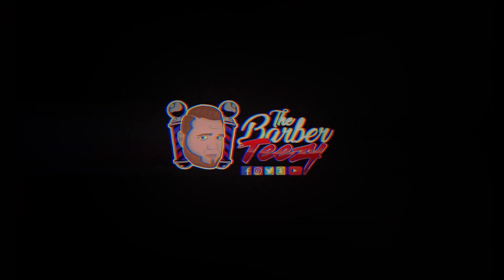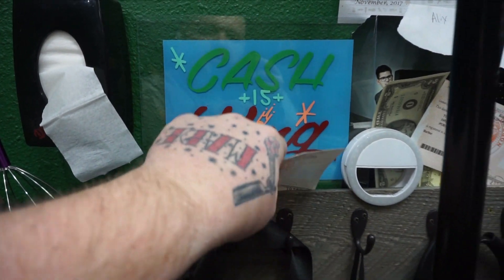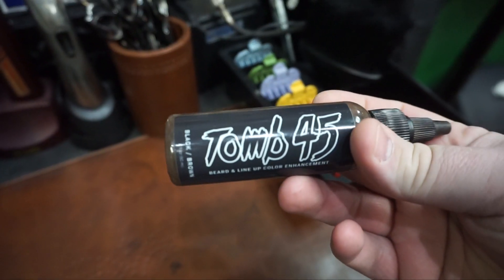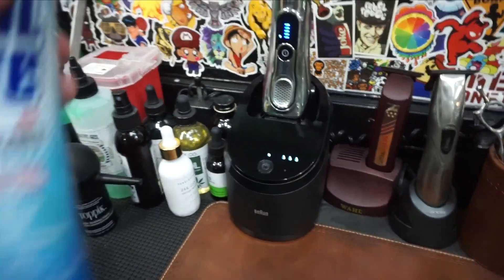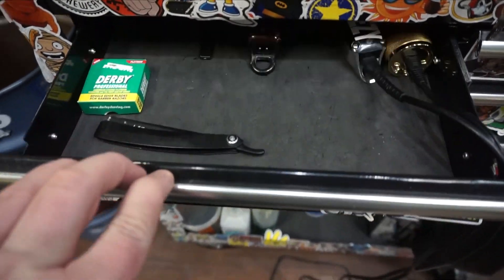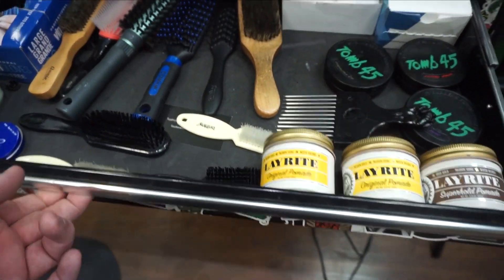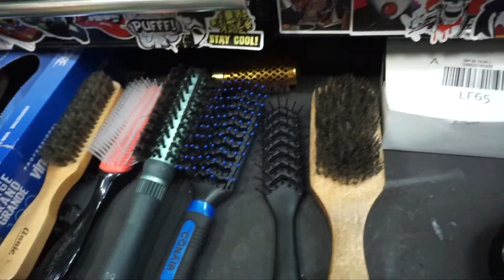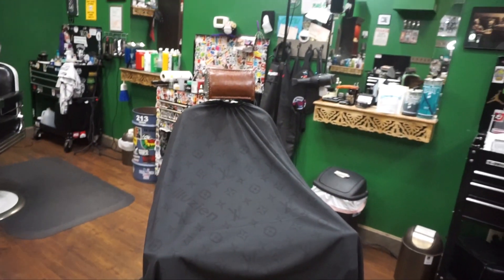Whats at my Barber Station | 2019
how to swap t outliner blade on to Slim Line Pro Li

16409 SE DIVISION ST STE 216 PMB 257
PORTLAND,OR 97236

My Clippers..

Braun Series 9 Shaver
Towel Steamer
Airbrush Kit